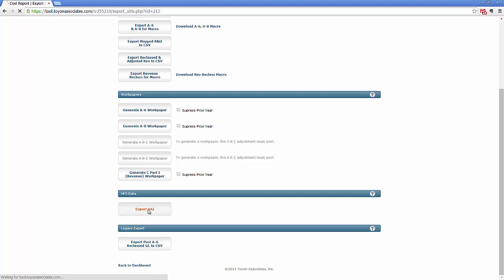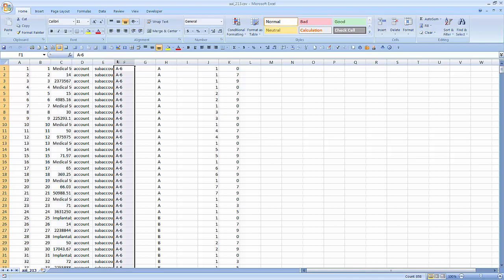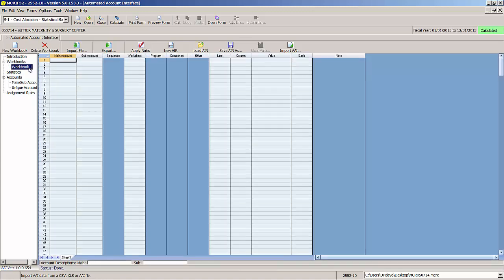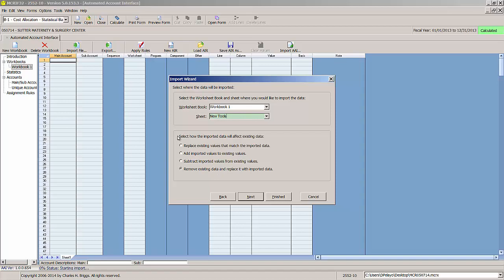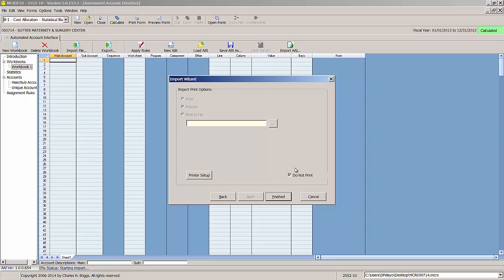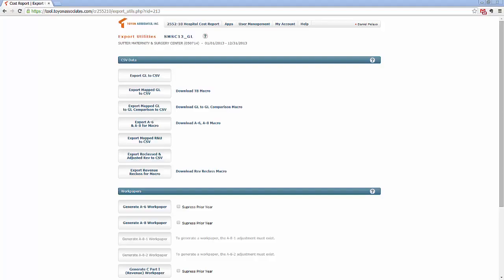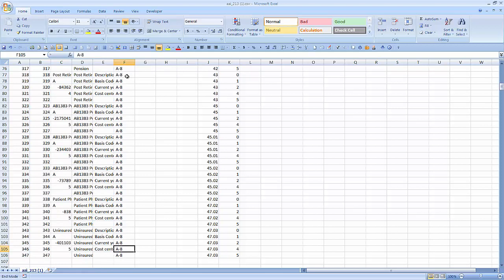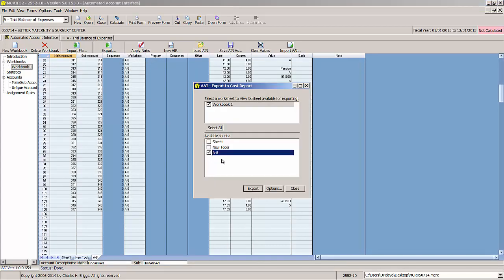Utilities - Import Absolute AAI export into HFS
Tutorial on how to import the Absolute AAI CSV export into the HFS cost reporting software.